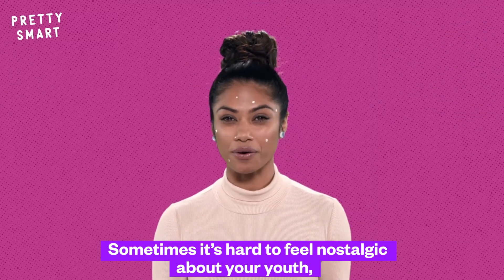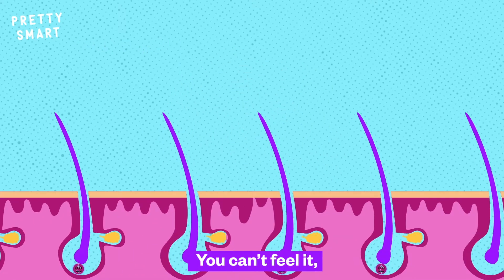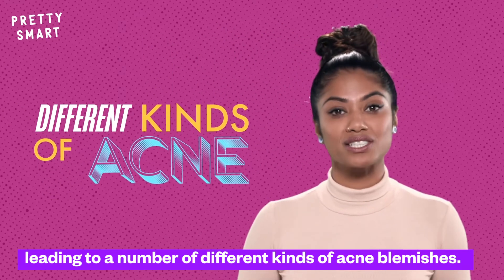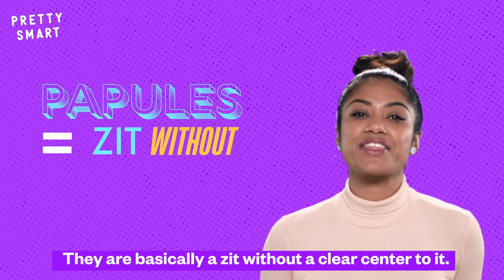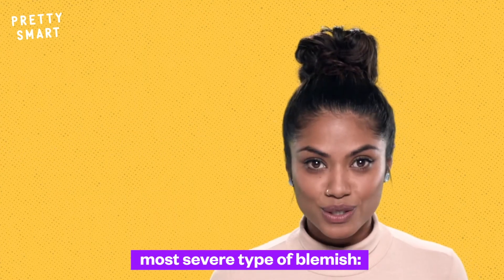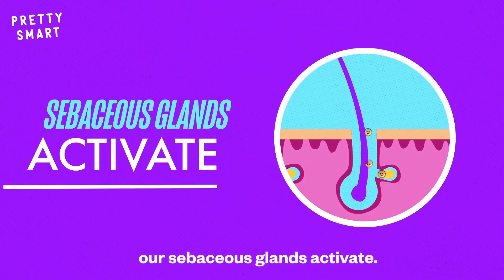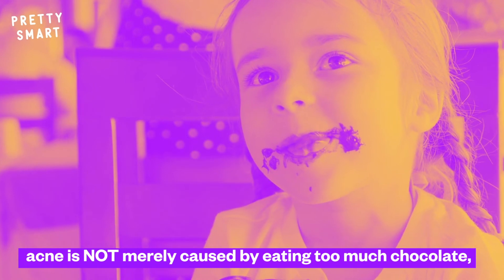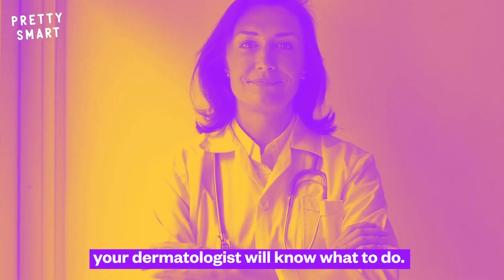WHY DO WE GET ACNE? | PRETTY SMART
Ugh! Sometimes it’s hard to feel nostalgic about your youth, because a lot of it was probably plagued by acne. Or, maybe it feels like you never left high school, because you are still struggling with it well into adulthood! And what’s worse, you probably don’t fully understand what acne is either. So, let’s fix that today, shall we? Common acne, or “acne vulgaris” as your doctor calls it, is a chronic, inflammatory skin condition characterized by bumps and lesions above and beneath the skin. The most simplistic way to describe a zit is to say that it’s a clogged pore, but you’re not a simple person, and neither are we, so today we’re gonna hit you with the full 411.

So here’s the TEA: nobody really knows exactly why we get acne; there isn’t one single reason or cause, just like there isn’t one single cure-all for it. Of course, over the years, medical professionals have been able to hone in on a couple of likely factors that have helped us nip those pesky buggers in the bud.

 According to the American Academy of Dermatology, acne is the most common skin condition in the United States, affecting up to 50 million Americans every year. So the next time you’re freaking out about that zit that OF COURSE arrives right before you have to take your yearbook picture, or right before that big job interview or sexy date, just remember that everyone else has been there, and won’t judge you nearly as much as you judge yourself. And if you have a particularly mean blemish, your dermatologist will know what to do.

On each episode of PRETTY SMART, we give detailed, research-based explanations of anatomical curiosities. We explore all things about our bodies that we forget to think about!